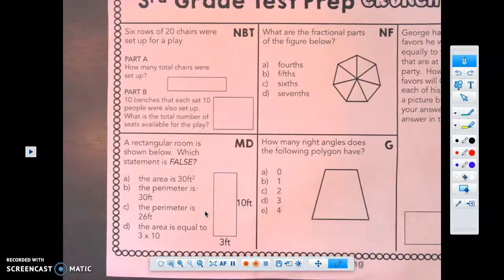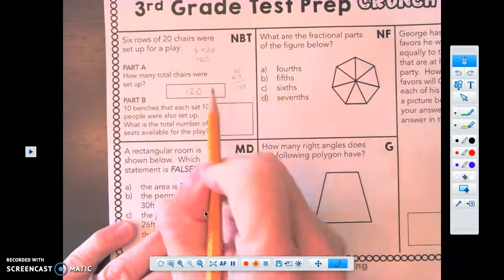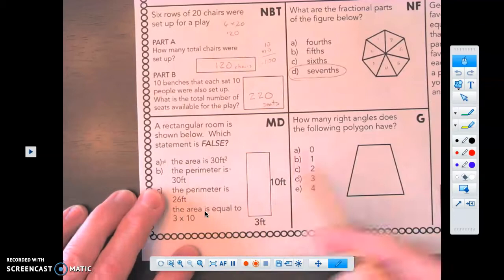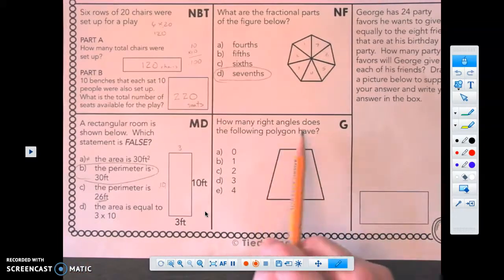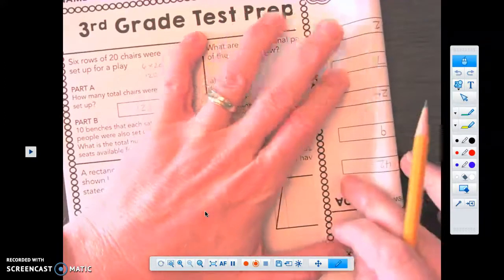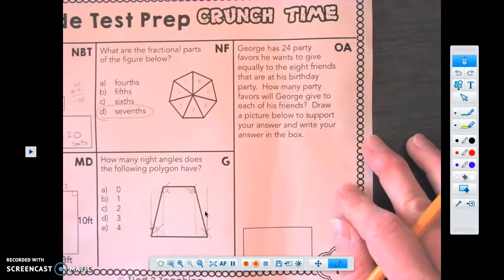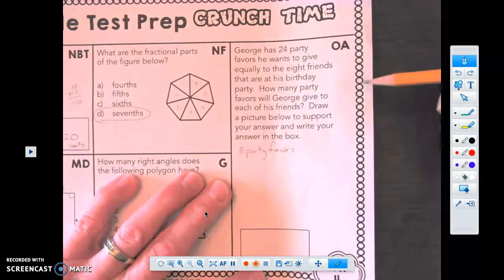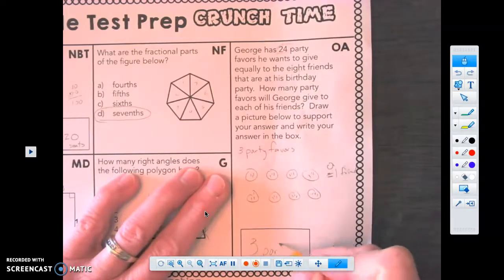Daily Math Test Prep Day 4